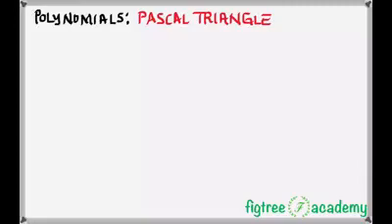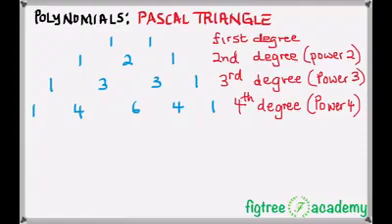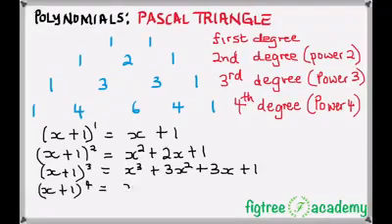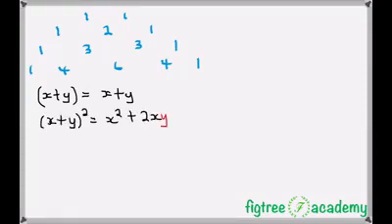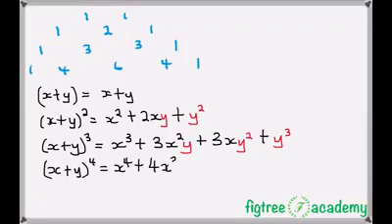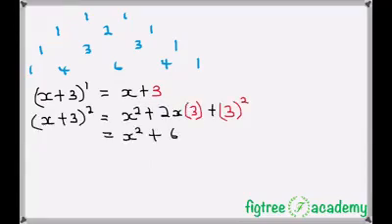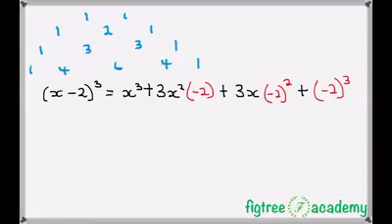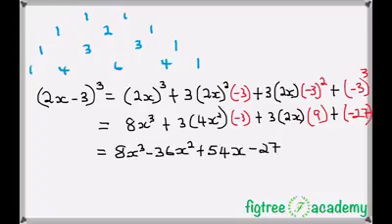Pascal Triangle, A Level Mathematics Zimsec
New Curriculum Pure Mathematics